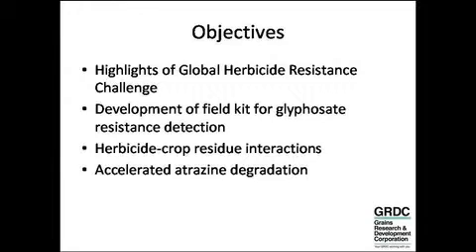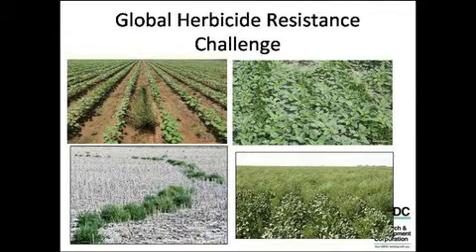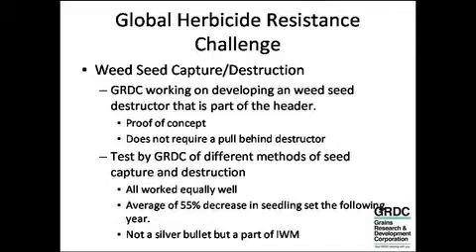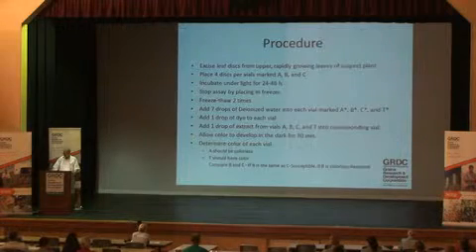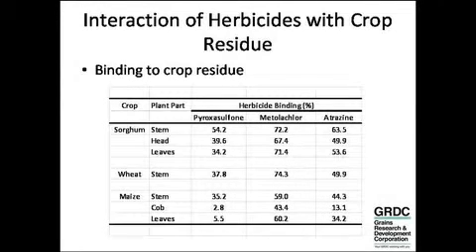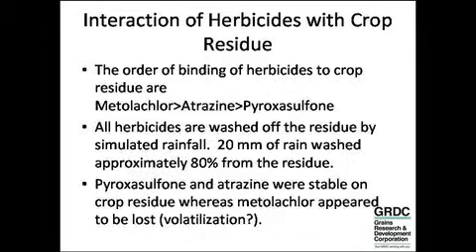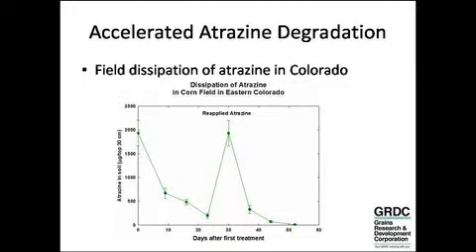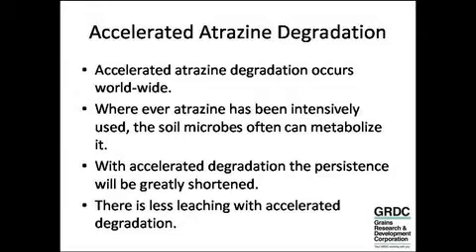GRDC Grains Research Updates 5-6 March 2013, Northern Region, Goondiwindi QLD. Dale Shaner video 1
Dale Shaner USDA, talks about global developments in herbicide technology, with particular emphasis on the Global Herbicide Resistance Challenge; the development of a field kit for glyphosate resistance detection; the interactions between herbicide and crop residue; and accelerated atrazine degradation. Recorded at GRDC Updates, Northern Region, Goondiwindi QLD, 5-6 March 2013.